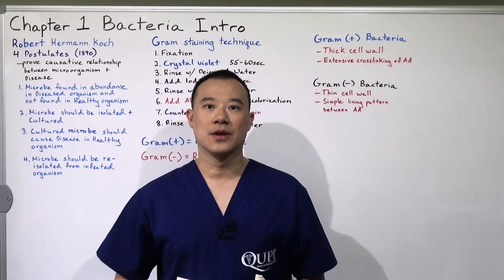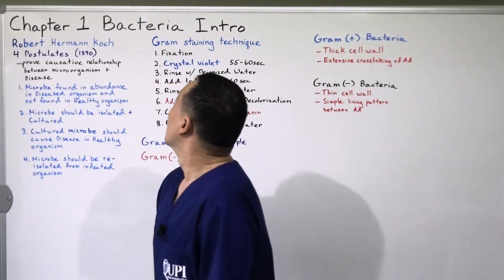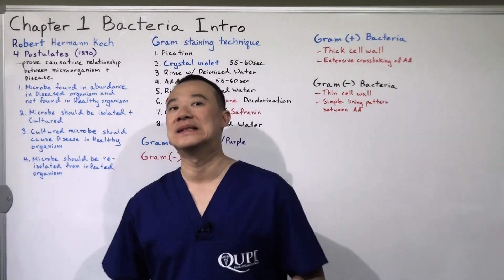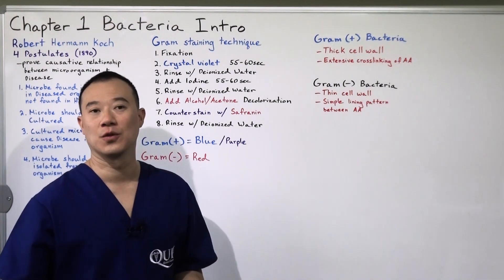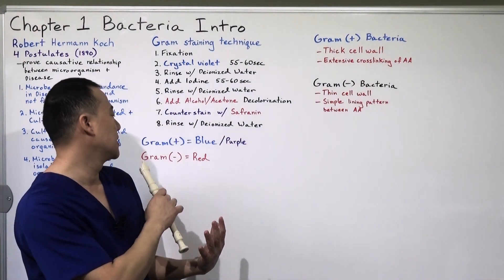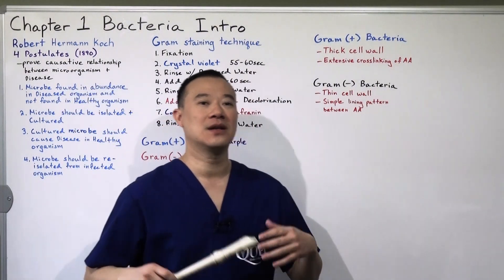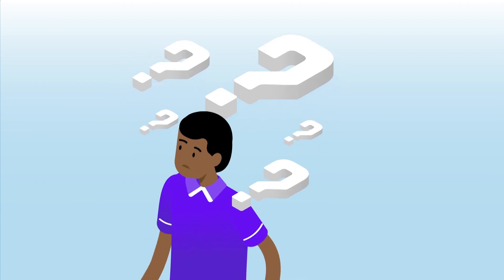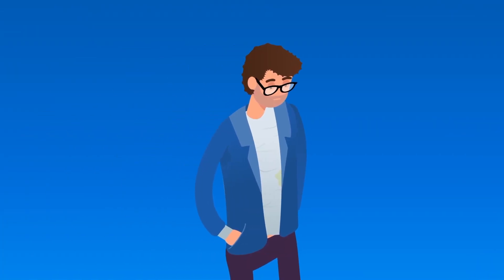Bacteria Intro Gram staining technique Infectious Disease Ch1 P1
This video is about Infectious Disease Chapter 1 Part 1 of my manuscript Medicine the Ultimate Guide Infectious Disease Quick Review. We discuss Gram staining of Bacteria.